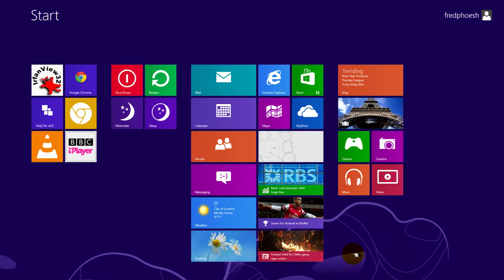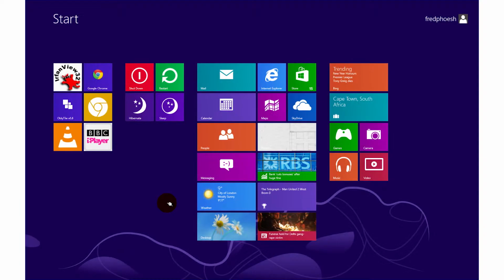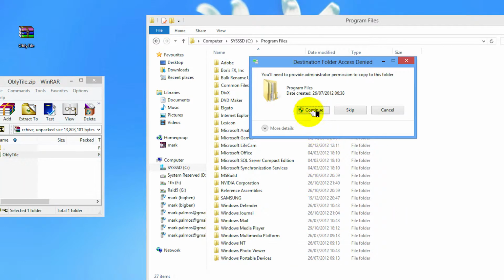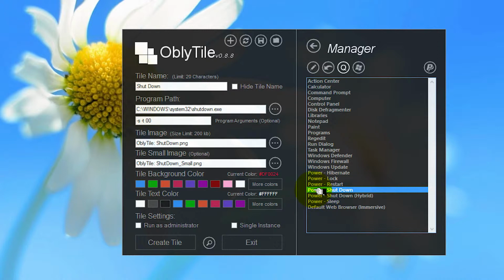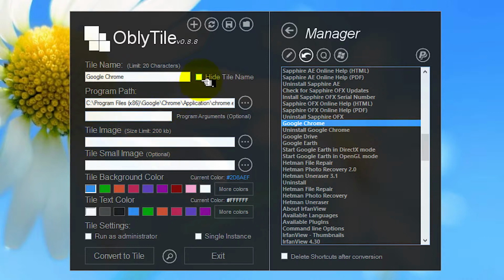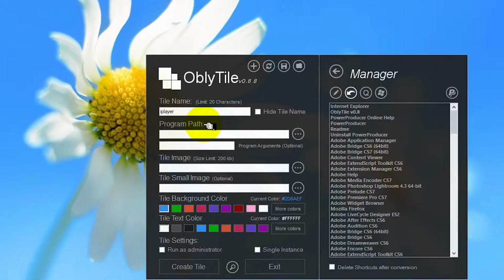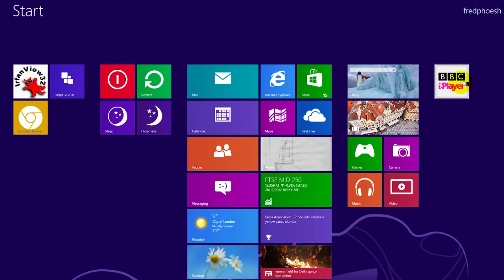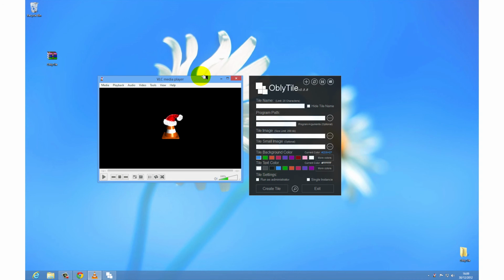Using OblyTile to improve Windows 8 start menu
Same problems on windows 8.1... can be overcome with Oblytile.